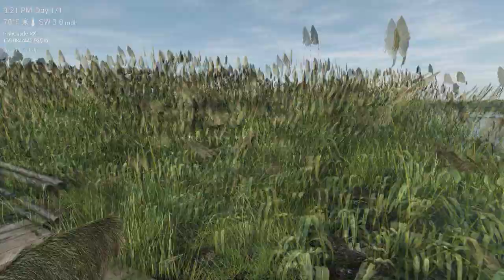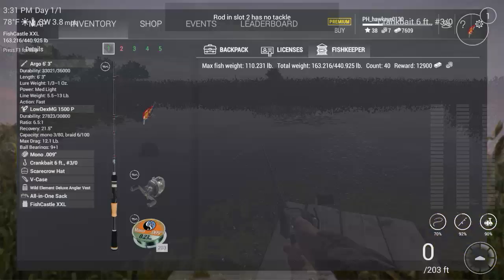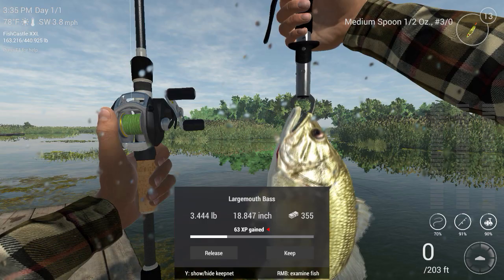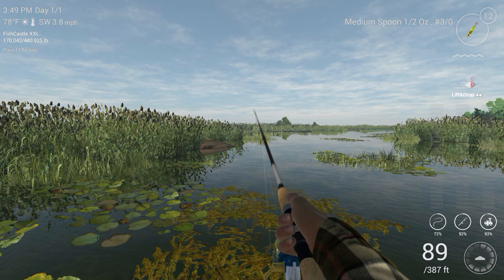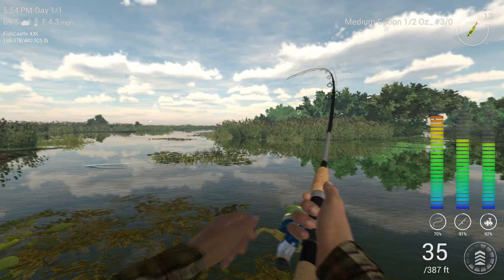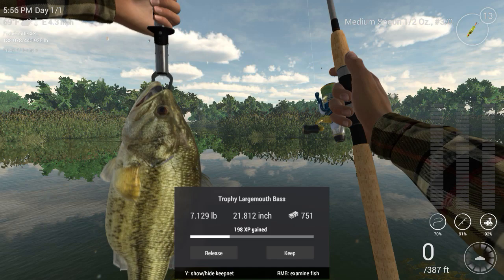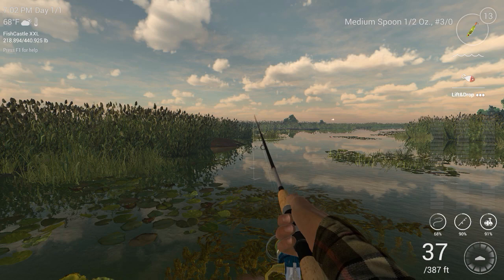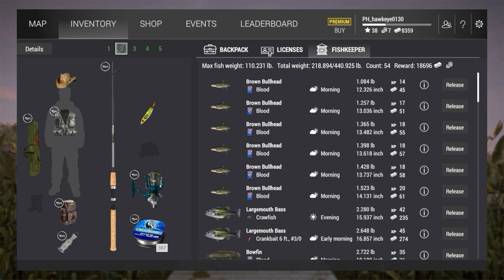Fishing Planet S2 - Ep. #24: Farming Largemouth Bass at the Florida Everglades Map!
Fishing Planet S2 - Farming Largemouth Bass at the Florida Everglades Map!

Running low on in-game money? Happens to the best of us. Over the next few episodes I am going to show you the best species to FARM for in-game cash from lower-level maps.

In this episode, we are off to the Florida Everglades. When it comes to gaining in-game cash and XP,  farming Largemouth Bass wwill get you what you need during the peak fishing period on this map!